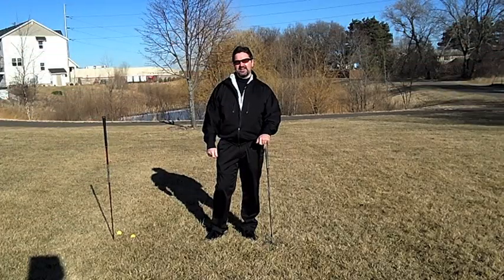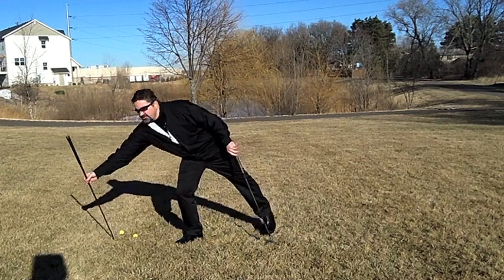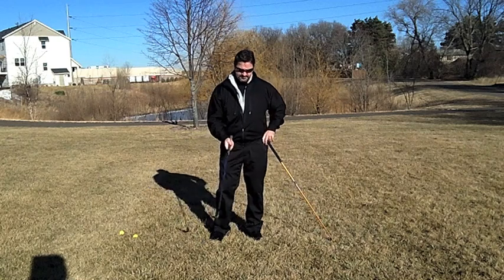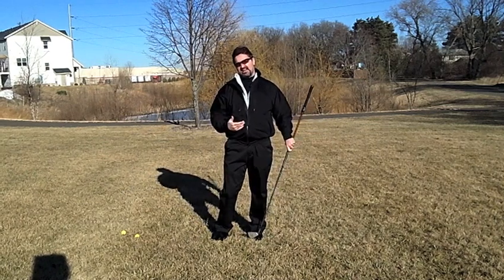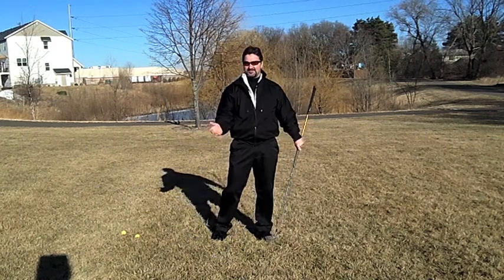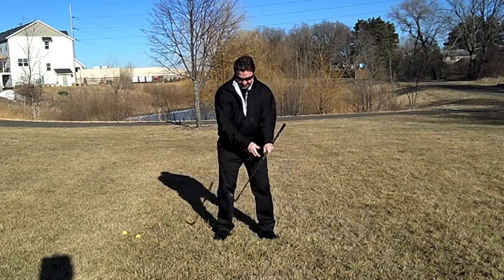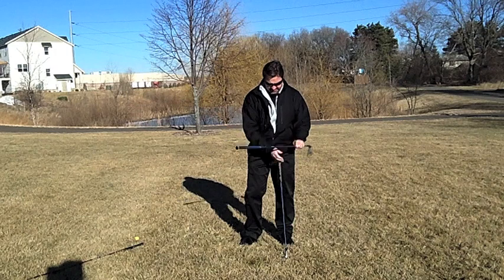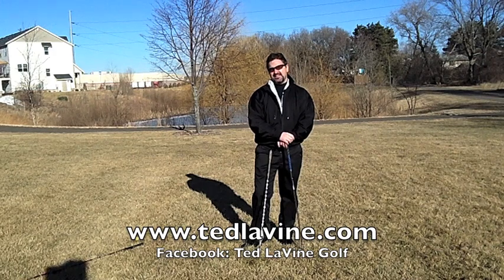Essential Golf Skills Series - Punisher Drill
Ted demonstrates the Punisher Drill--another drill to improve the essential skill of SOLID CONTACT and help lower your golf scores. Eliminate topped, bladed, chuncked, and whiffed shots by mastering this simple drill.

to get more free golf tips.